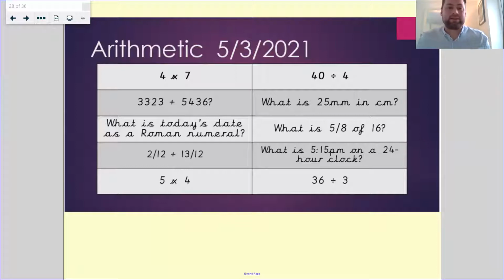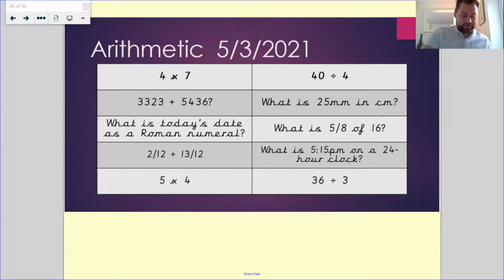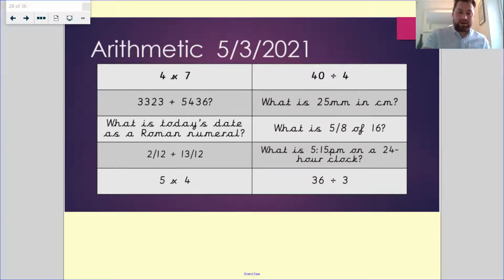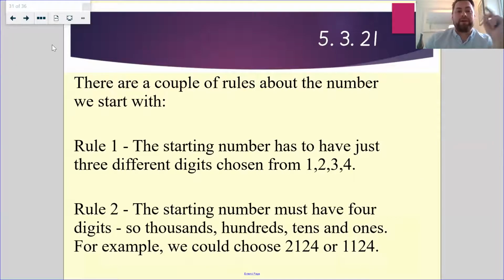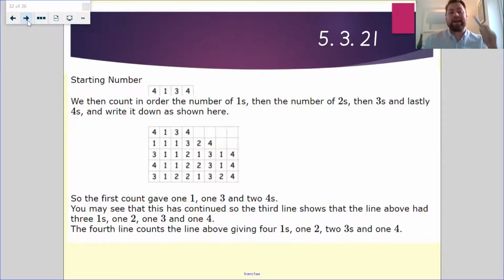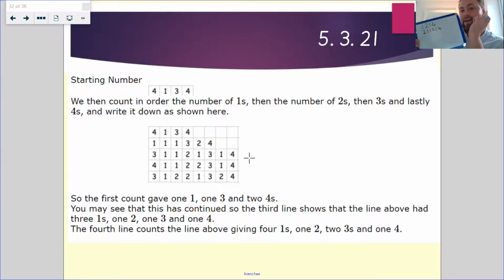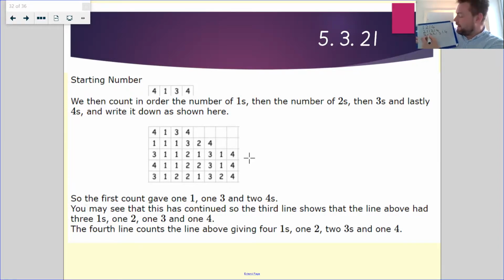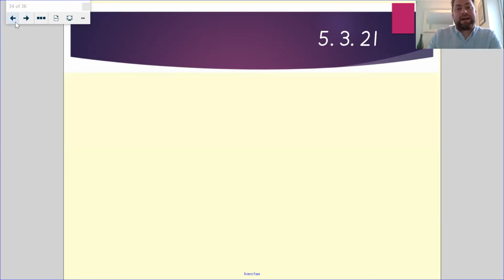Year 4 5th March Maths Aslam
In our final video this week, we will be investigating number patterns.